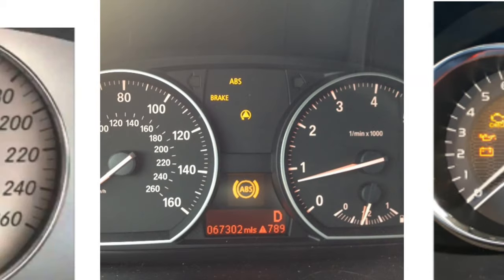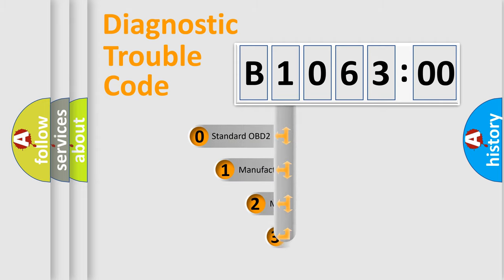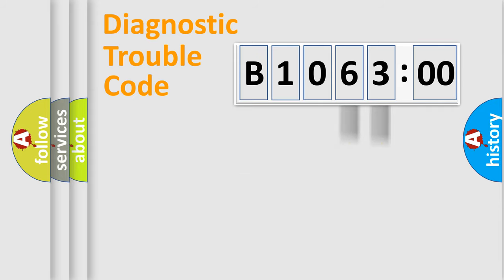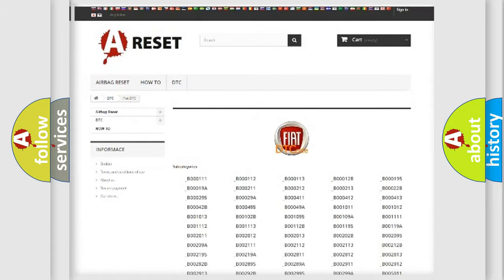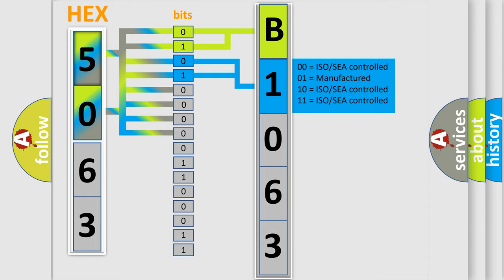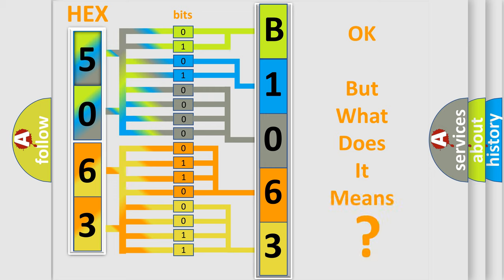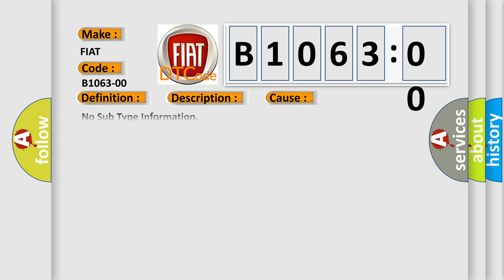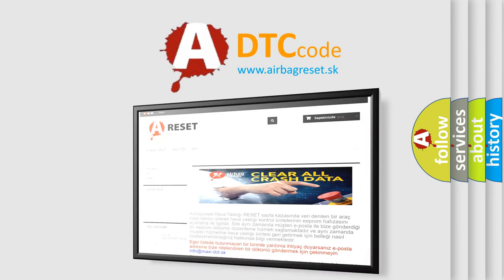DTC Fiat B1063-00 Short Explanation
Contents:
0:21 Basic DTC analysis according to OBD2 protocol standard.
1:48 Insight into programming
2:58 A diagnostically understandable description of the Diagnostic Trouble Code
3:05 Basic error definition

Make:
FIAT
Code:
B1063-00
Definition:
Comfort Enable-No Subtype Information
Description:
When the Body Control Module (BCM) detects a low condition on the Window Switch Enable circuit.